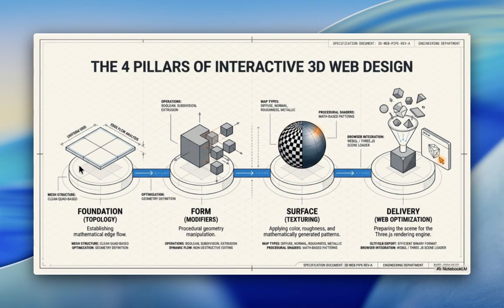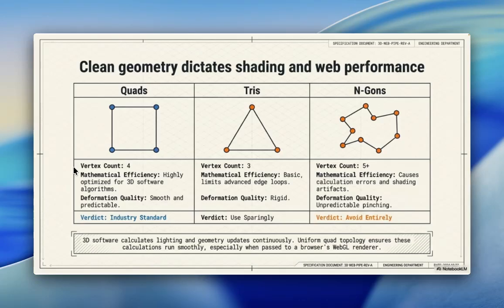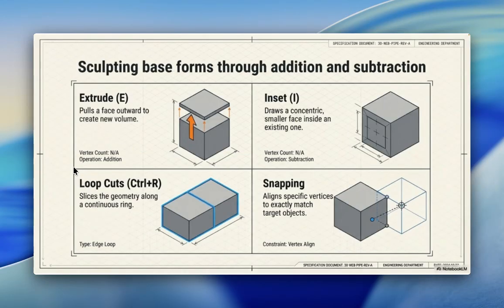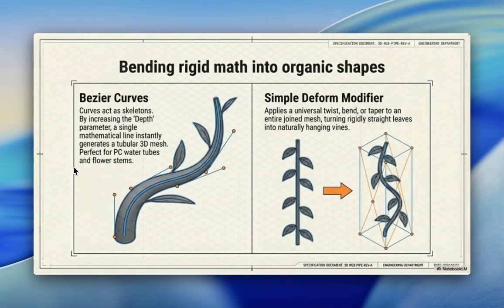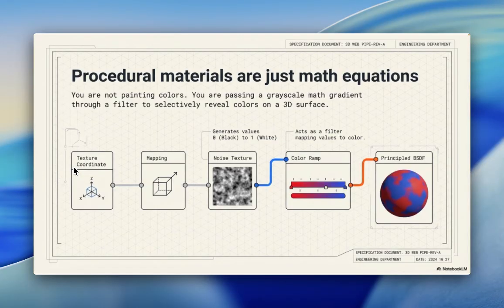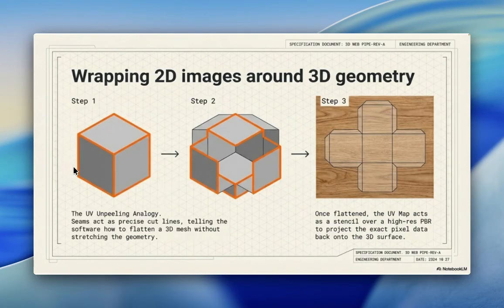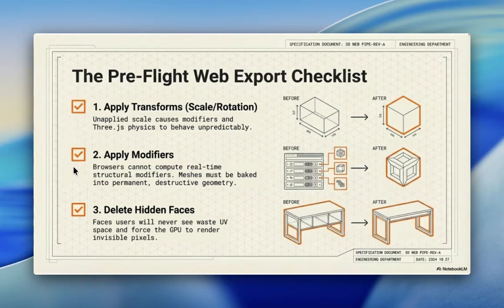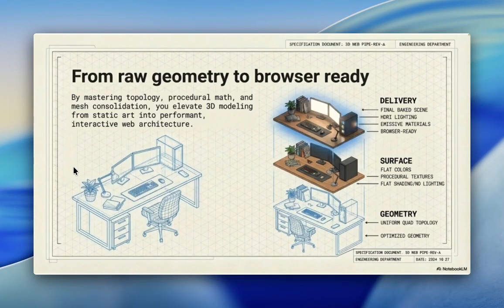Interview: Mastering 3D Web Environments | Creator Insights & Advice for Beginners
In this exclusive interview with [Creator's Name], learn the secrets to creating stunning 3D web environments from scratch. Discover how they overcome common challenges and tips on best practices for a successful online presence.